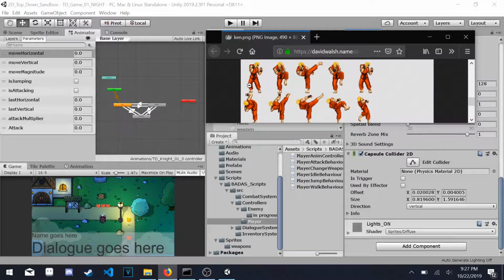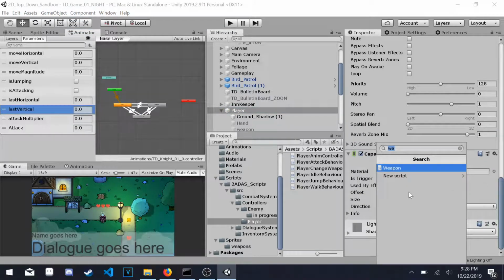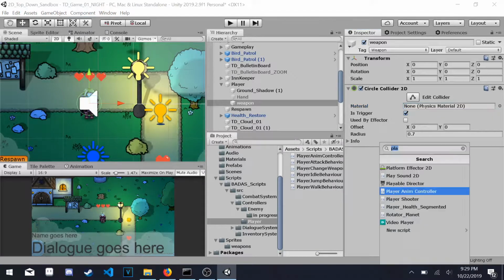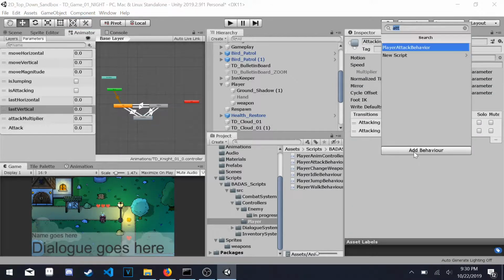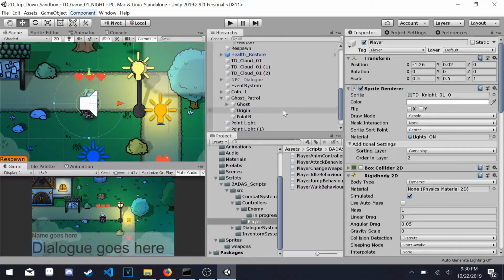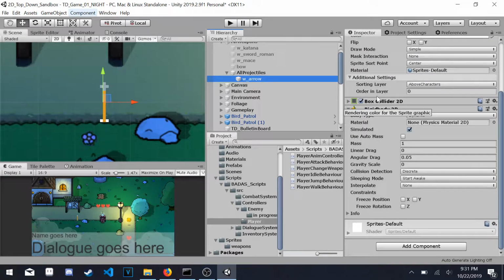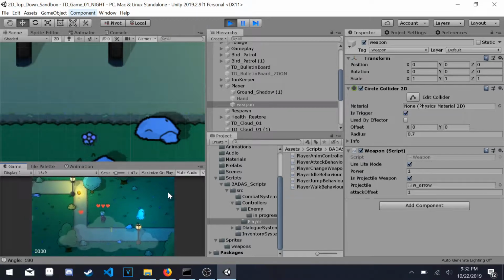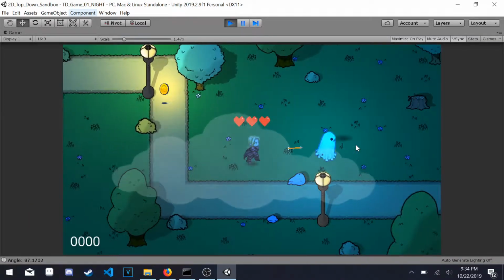Lite Combat System in Unity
Ever wanted to have a basic combat move for your character in Unity? Follow this video for a blueprint to create your own lite combat system.

As always, if you have any issues lmk on the github page.